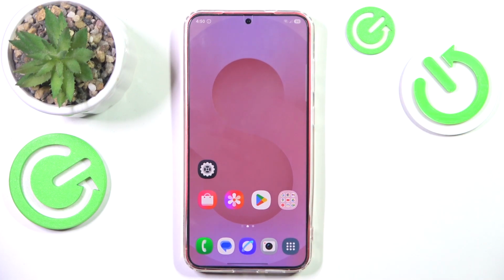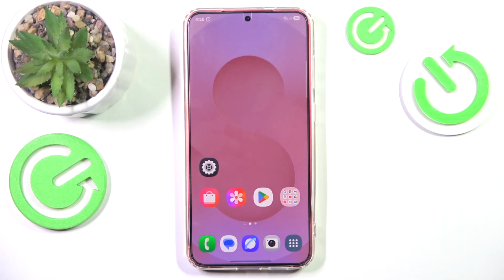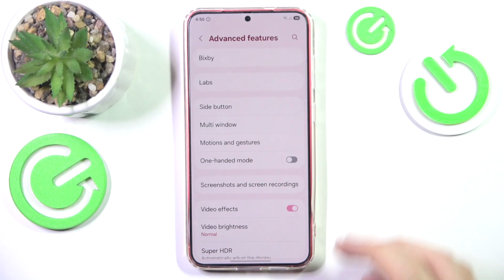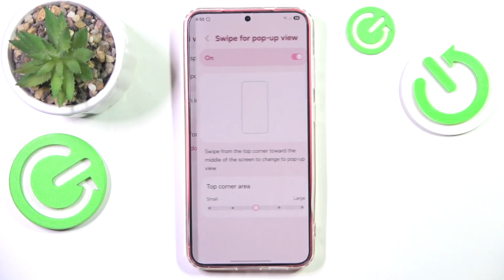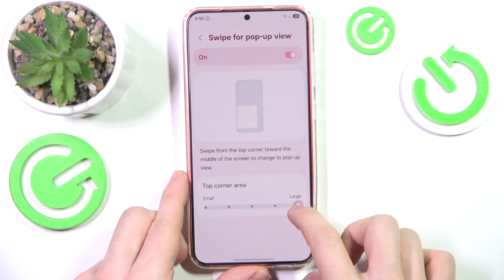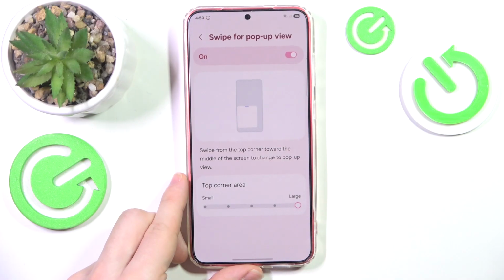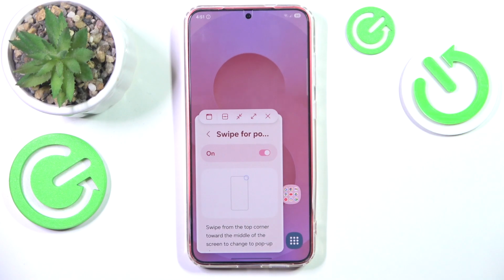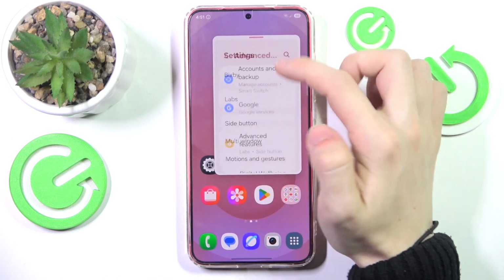How to Swipe to Pop-Up Window on SAMSUNG Galaxy S25+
In this video, we’ll show you how to use the Swipe to Pop-Up Window feature on your SAMSUNG Galaxy S25+. This cool feature lets you quickly open apps in floating windows, making multitasking easier than ever. Watch this tutorial to learn how to swipe your way to a more efficient and dynamic smartphone experience!

How to activate Swipe to Pop-Up Window on the SAMSUNG Galaxy S25+?
How to use Swipe to Pop-Up Window on my SAMSUNG Galaxy S25+?
How to enable the Swipe to Pop-Up Window feature on the SAMSUNG Galaxy S25+?